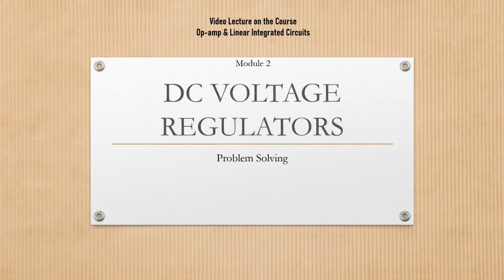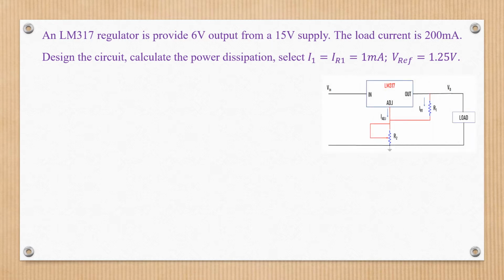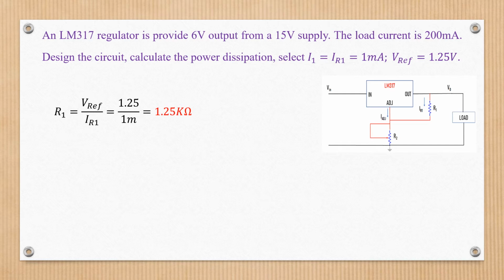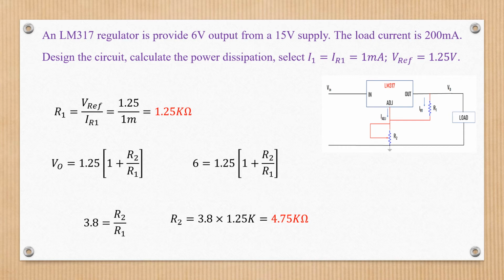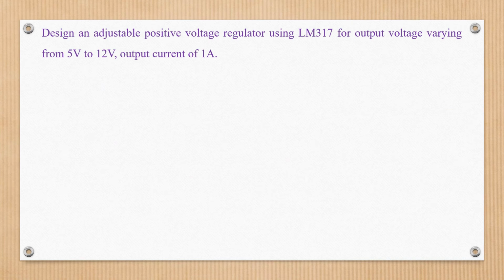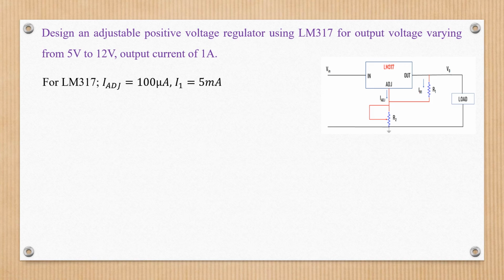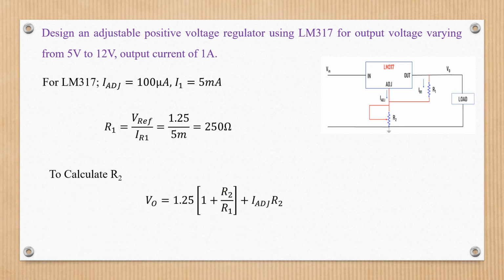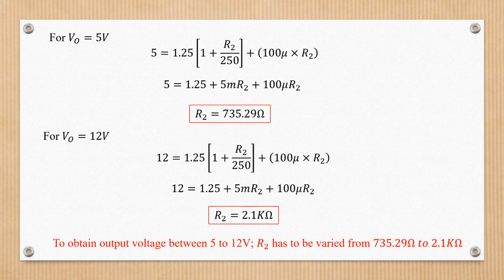DC Voltage Regulators Problems 1